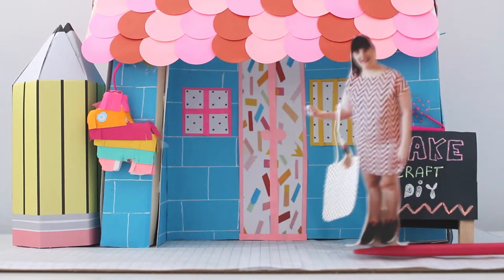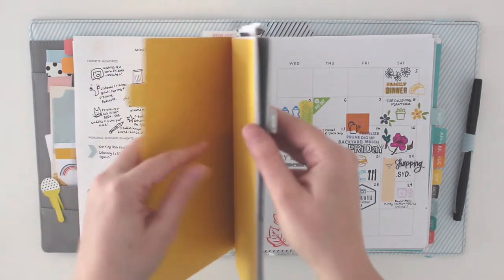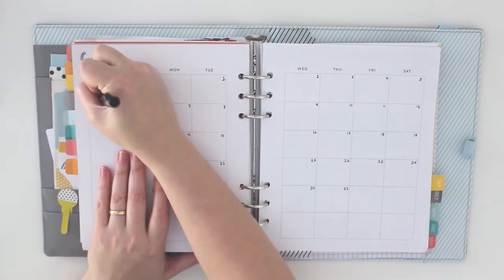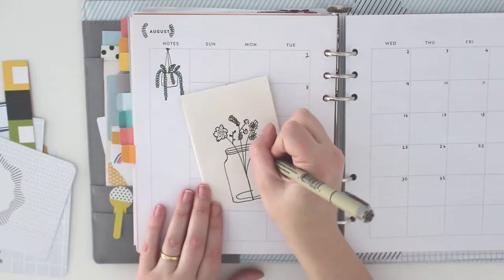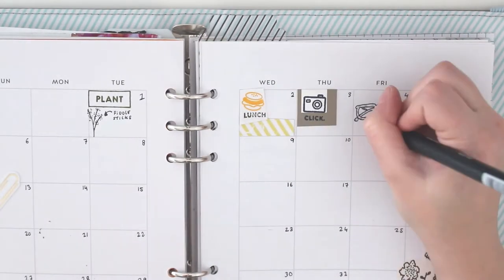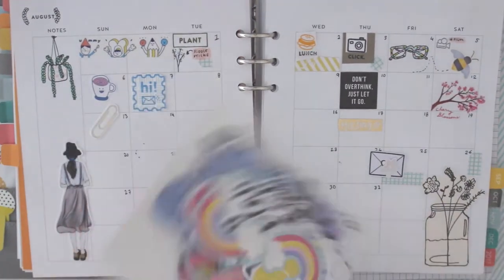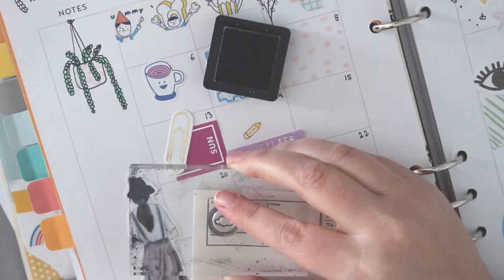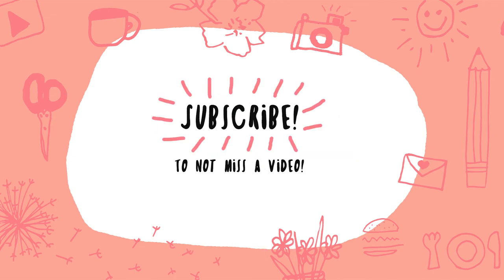Plan with me Studio Calico Planner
In this video I will show you my planner process as well as my favourite planner stamps, stickers and stationery I use to decorate my monthly spreads in my planner.

I’ve always kept a journal or diary documenting my days since I was a child. I love that planners allow you to celebrate your creativity as well as using my stationery stash on a regular basis!

Thanks for crafting with me! All comments, likes and subscribes are very appreciated!

For more of my DIY + craft video’s check out this tutorial:
DIY Envelopes for Pen Pals

Materials used:
Stamps: Kelly Purkey, Christine Herrin
Washi Tape: Yohand
Markers: Sharpie Fine Pen, Tom Bow
Stickers: Kikki-K, Etsy, Happy Planner
Die-Cuts: The Reject Shop, Project Life, Dear Lizzy